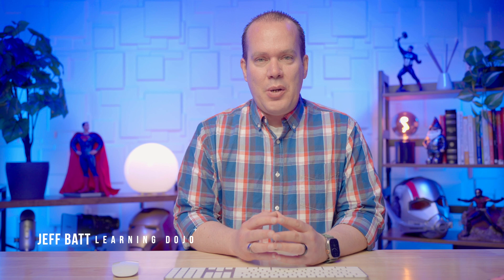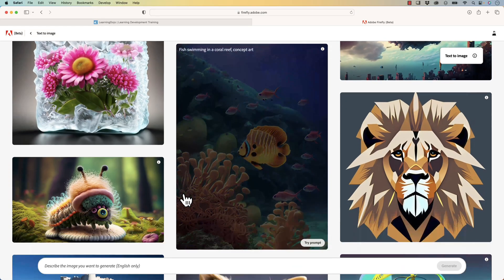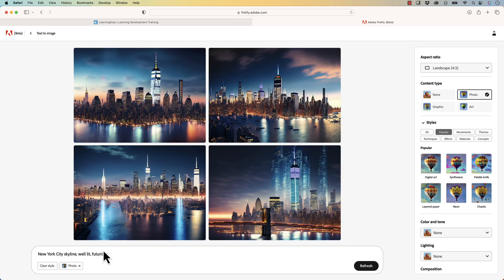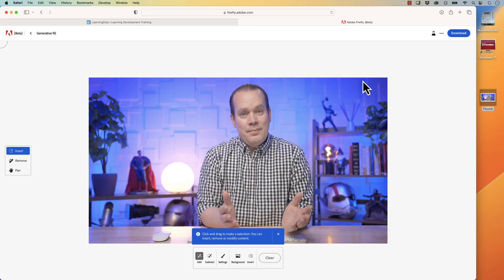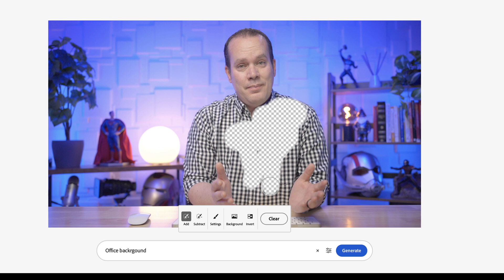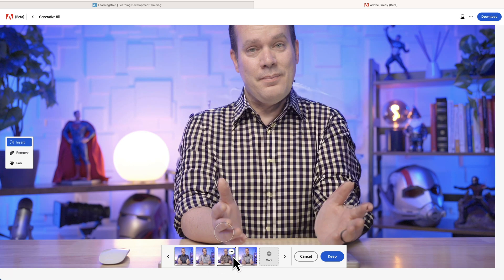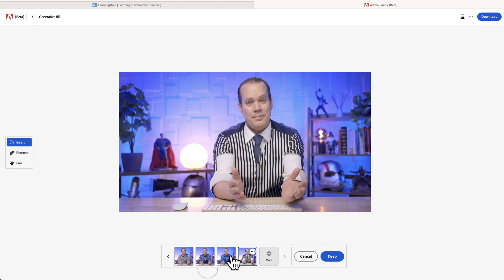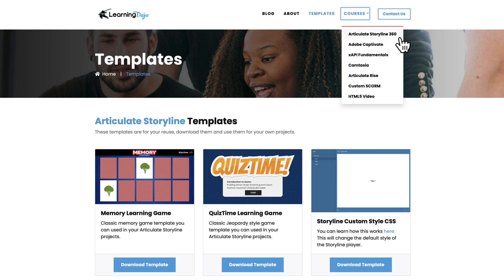How to Get Started with Adobe Firefly [Generative AI]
Adobe Firefly is a game changer when it comes to image creation. As Instructional Designers, we need stock images all the time. We can go on something like iStock, Adobe Stock, Pexels, or something similar. Or we can use these new Generative AI tools on the market, like Adobe's free web-based application called Firefly. Firefly is currently in beta, but it packs a punch with its capabilities.

You can generate images with a simple text prompt, replace image backgrounds with completely new backgrounds, or even swap out different parts of the image with something else. These features are mind-blowing. In this video, I walk you through how to get started with Firefly and get the most out of it.

*Chapters*
0:00 Introduction
0:17 Learning Dojo Website
0:52 What is Adobe Firefly?
1:07 Adobe Firefly Website
1:15 Text to Image Overview
1:31 Text to Image Formula
2:06 Example of Text to Image
2:32 Exploring the Different Text to Image Settings
3:07 Credit where Credit is Due
3:34 More Settings in Text to Image
3:54 Introduction Generative Fill
4:11 Thumbnail Example - Changing the Background
4:53 Thumbnail Example - Changing the Shirt
7:16 Fixing the Shirt to Find More Options
8:11 Benefits of Generative Fill
8:20 Looking at Other Options on Firefly’s Homepage
8:53 Review of Firefly
9:05 Support